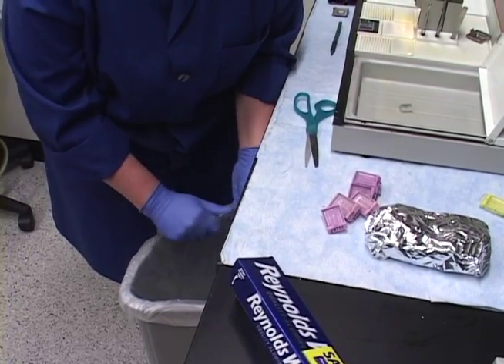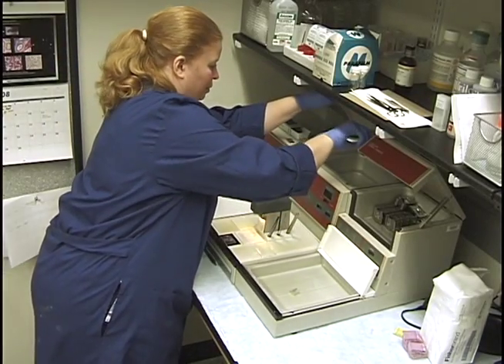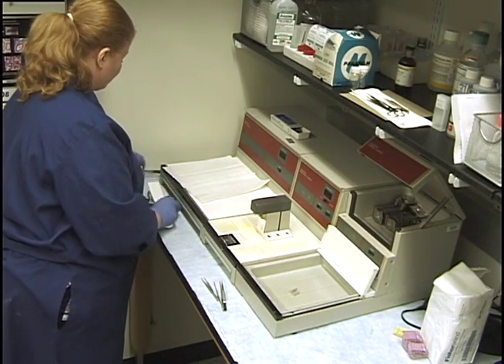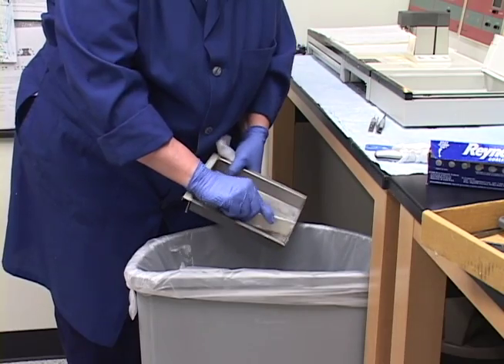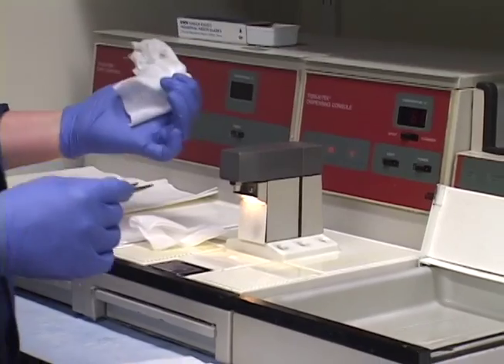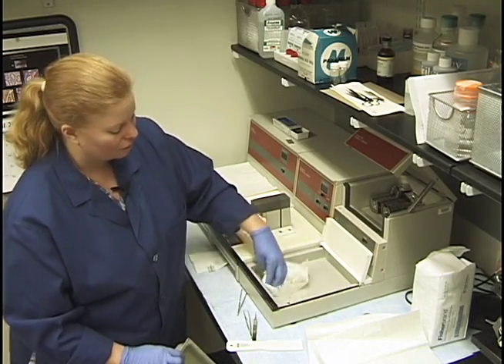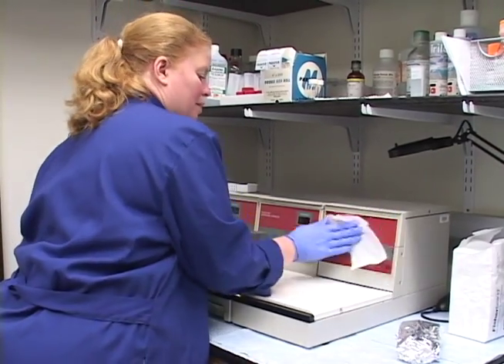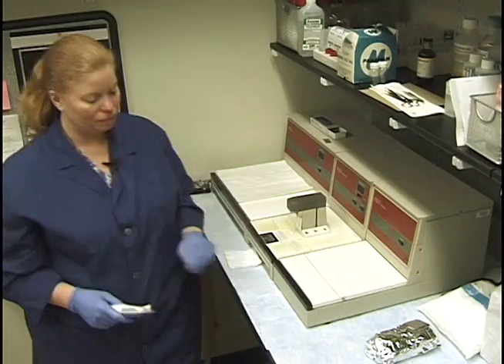Tissue-Tek Embedding Center Cleaning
This tutorial is not meant to be considered the definitive source. It should be used rather as a guide, and it is not guarantee that all information contained herein is accurate.